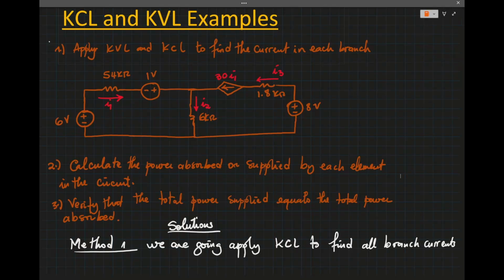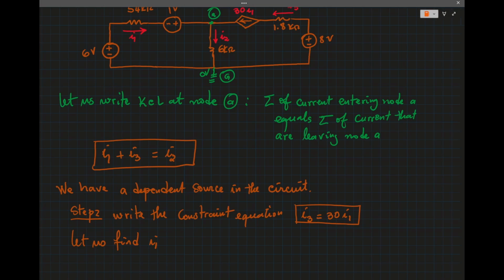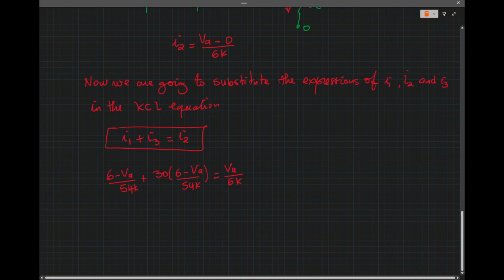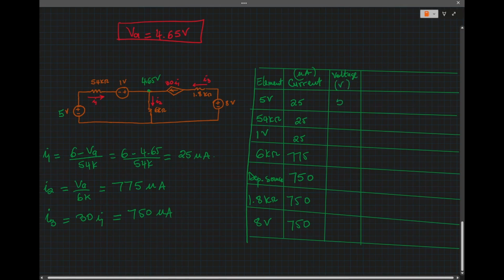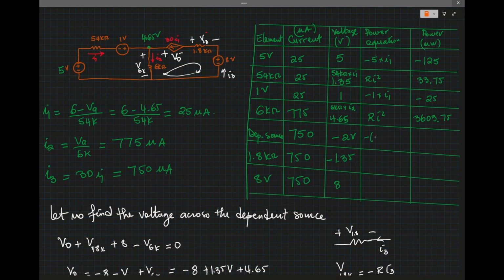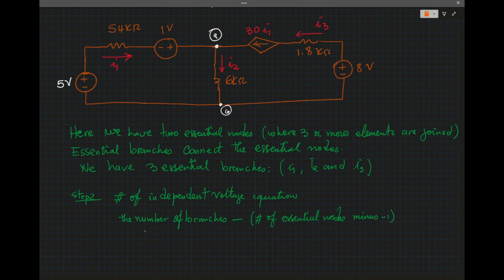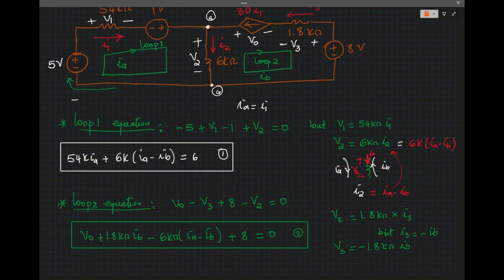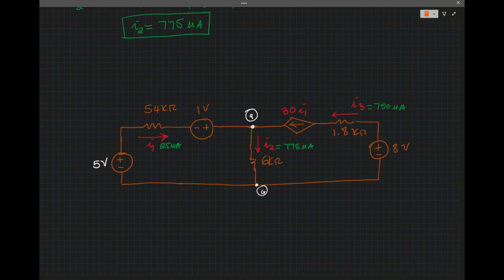Easy Kirchhoff's Current and Voltage Law Tutorial for Beginners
Combining KVL, KCL, and Ohm's Law provides a systematic and reliable method for analyzing electrical circuits. It ensures the conservation of energy and charge, simplifies complex circuit problems, and enables the calculation of unknown voltages, currents, and resistances. These tools are essential for designing, troubleshooting, and understanding both DC and AC circuits, making them invaluable for engineers, electricians, and students alike.